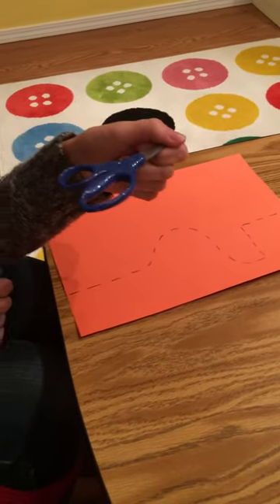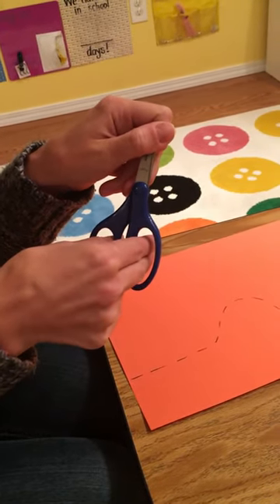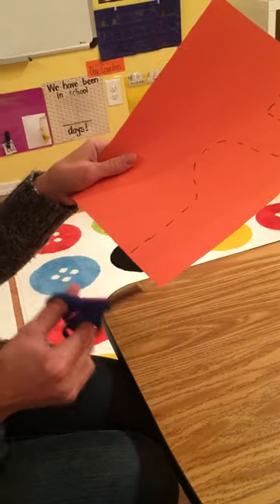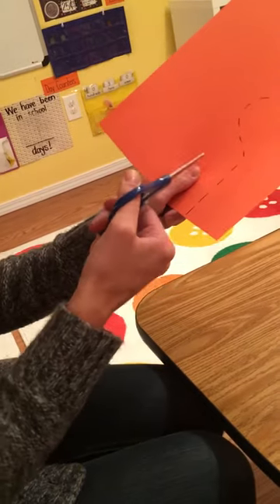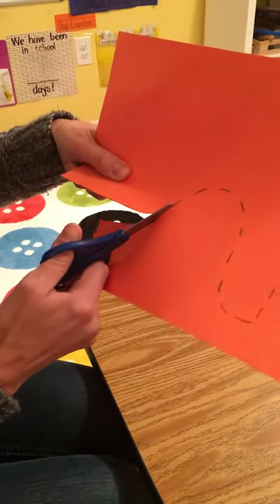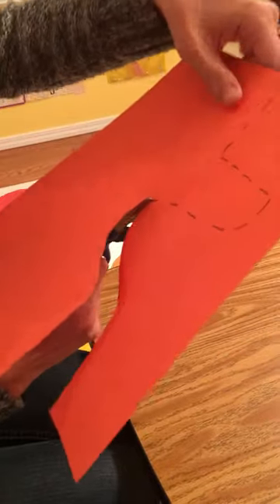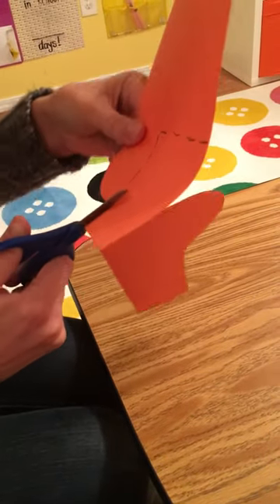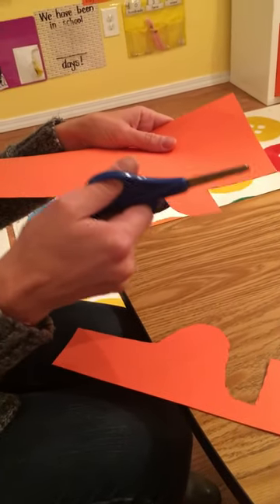Scissor Grip and Cutting Tips